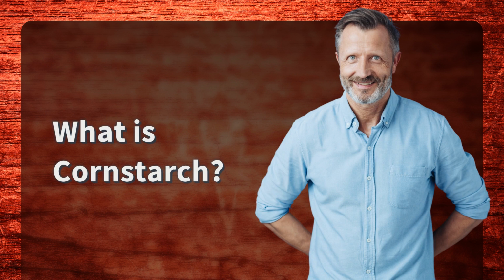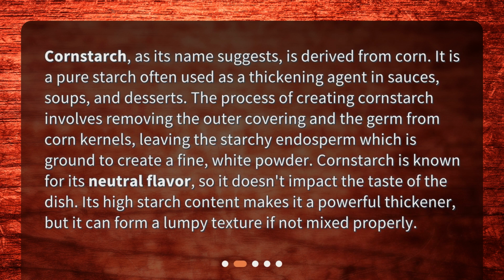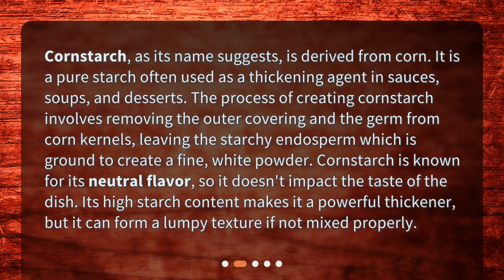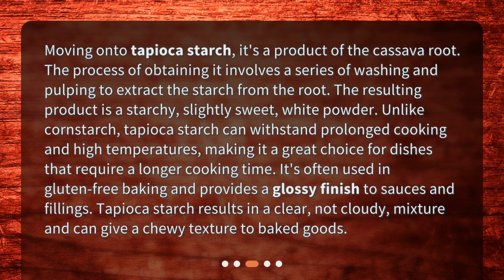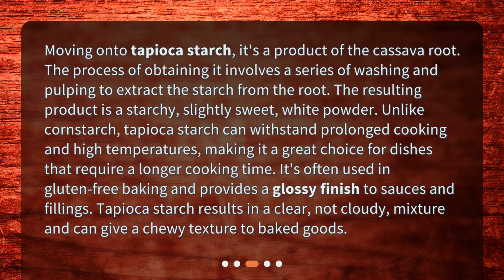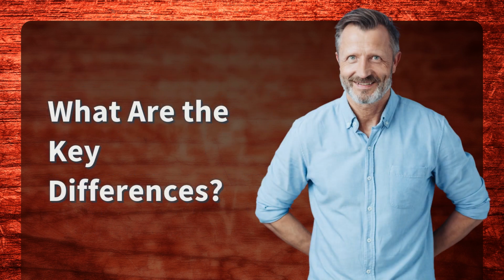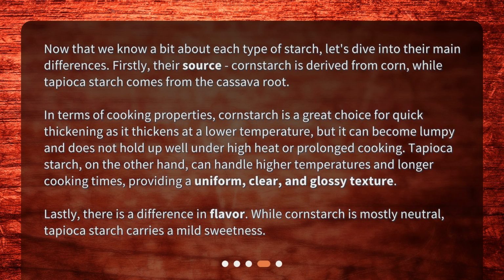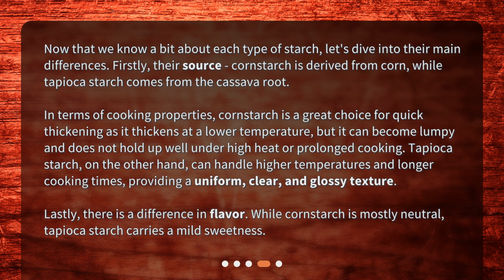Starch Showdown: Cornstarch Vs. Tapioca Starch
What is the difference between cornstarch and tapioca starch? • Discover the key differences between cornstarch and tapioca starch in this captivating video! Join us as we explore the origins, cooking properties, and best use cases for each type of starch. Learn how cornstarch, derived from corn, is a powerful thickener with a neutral flavor, while tapioca starch, made from the cassava root, provides a glossy finish and chewy texture. Whether you're a baking enthusiast or a culinary connoisseur, this Starch Showdown is a must-watch!

00:00 • Starch Showdown: Cornstarch Vs. Tapioca Starch
00:25 • What is Cornstarch?
01:02 • What is Tapioca Starch?
01:44 • What Are the Key Differences?